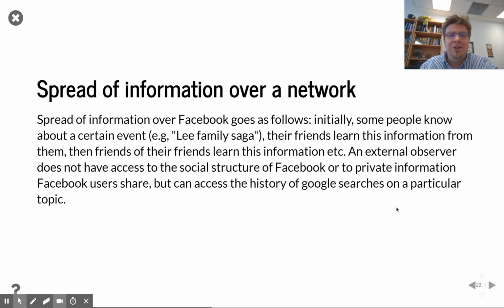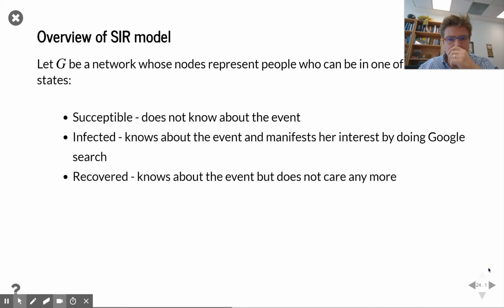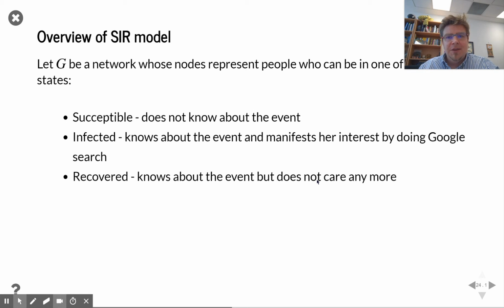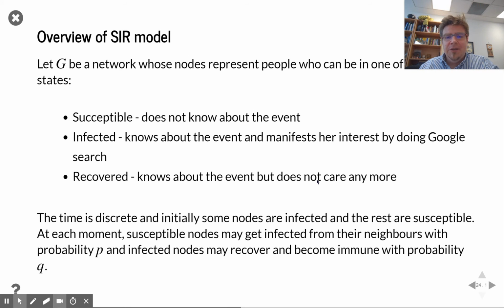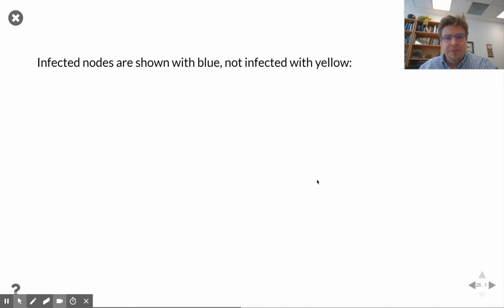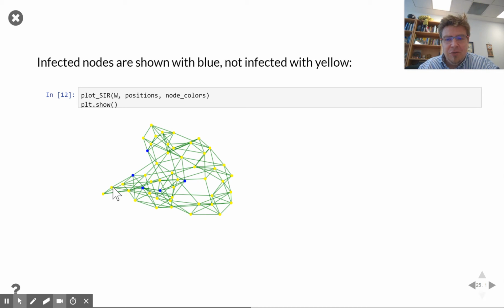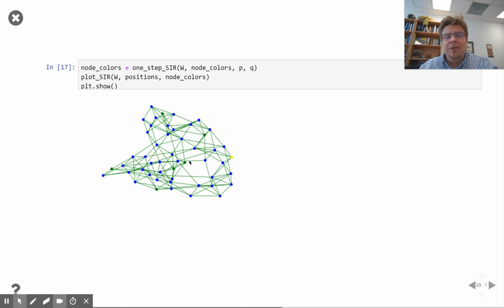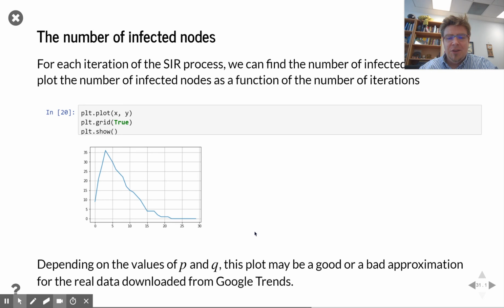Course project: Part 4. SIR model of information spread.